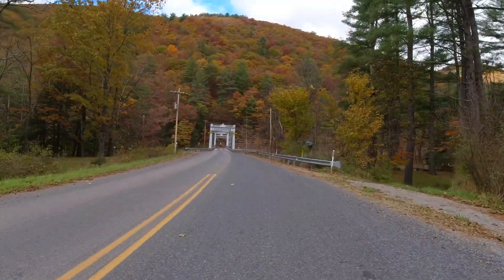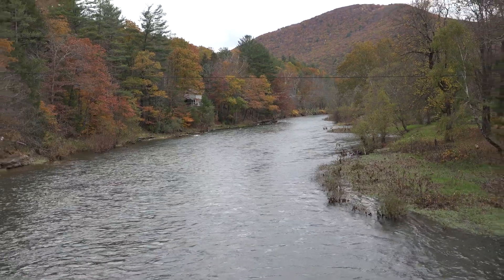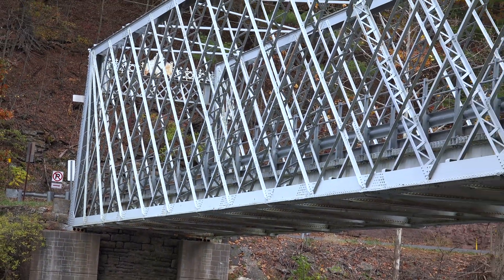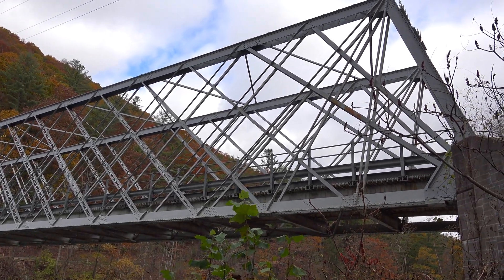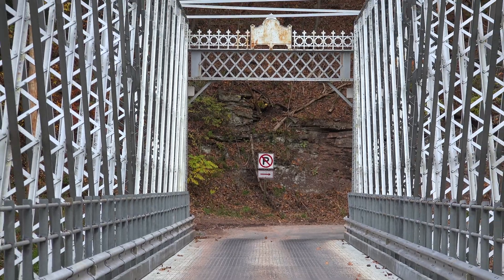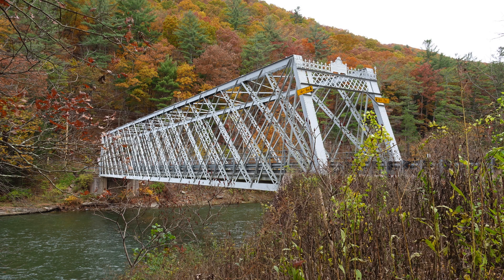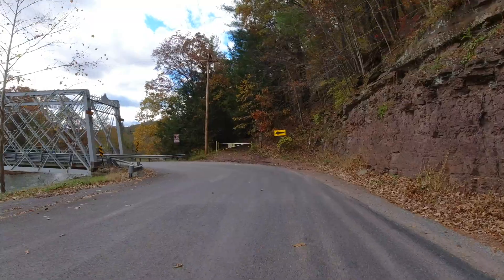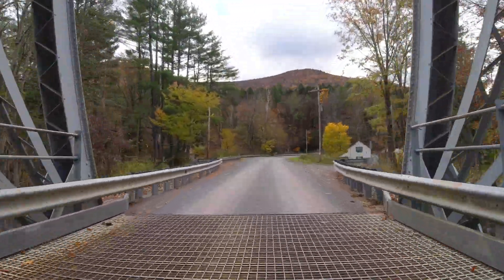Upper Slate Run Bridge, Slate Run, Pennsylvania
The  Upper  Slate  Run  Bridge  near  Slate  Run,  Pennsylvania  was  built  in  1890  by  the  Berlin  Iron  Bridge  Company  of  East  Berlin,  Connecticut.  The  bridge  is  207  feet  long,  spans  Pine  Creek  and  was  rehabbed  in  1950  and  again  around  1999.
This  is  an  extremely  rare  bridge  on  several  levels.  First  it’s  a  lattice  truss  bridge  which  means  that   it  uses many small, closely spaced diagonal elements  to  form  a  lattice.  Secondly  this  is  a  quintuple  intersection  warren  truss  bridge  where  the  diagonals  between  the  upper  and  lower  chords  intersect  five  panel  points  which  is  normally  seen  only  on  railroad  bridges.  This  is  almost  unheard  of  on  a  vehicular  bridge.  Third  this  is  among  one  of  the  oldest  riveted  highway  truss  bridges  still  standing  in  the  state  of  Pennsylvania.

The  bridge  is  highly  decorated,  still  retains  the  build  plaque  and  sits  in  a  beautiful  isolated  valley.

The  bridge  does  not  meet  modern  engineering  standards  such  as  bridge  width  and  approach/exit  geometry.  However  it  is  located  in  such  a  rural  area  and  receives  such  little  traffic,  approximately  200  vehicles  per  day,  that  the  Pennsylvania  Department  of  Transportation  has  decided  to  leave  the  bridge  and  the  alignments  alone  rather  than  try  to  update  the  roadway  or  even  replace  the  bridge.

If  you  are  in  this  area  of  Pennsylvania,  make  a  side  trip.  You’ll  probably  be  very  impressed  with  the  bridge  and  the  drive  back  to  see  it.